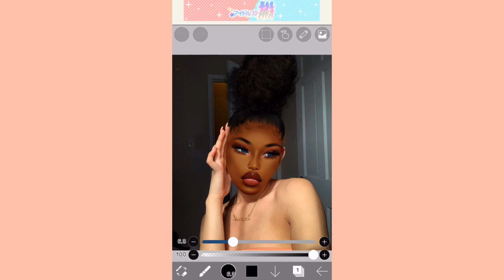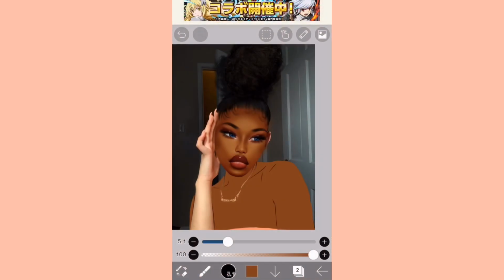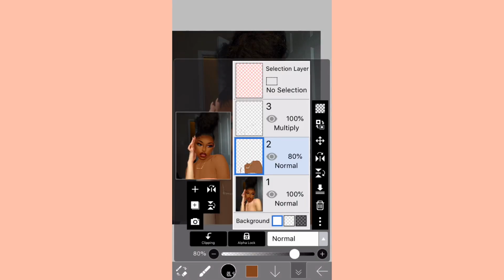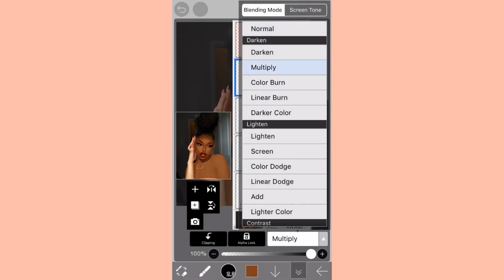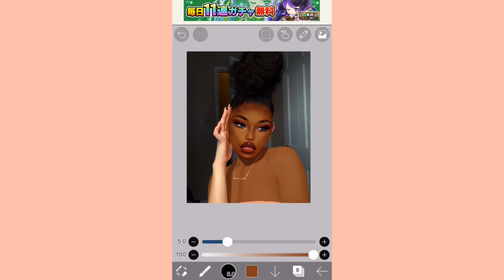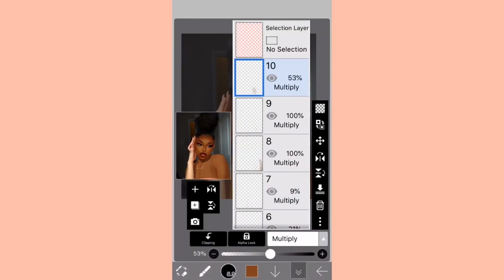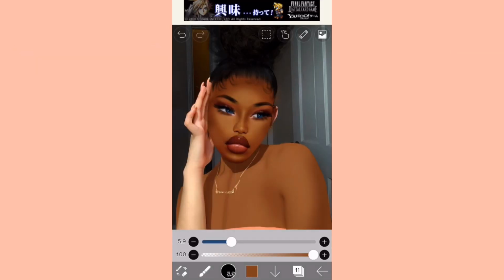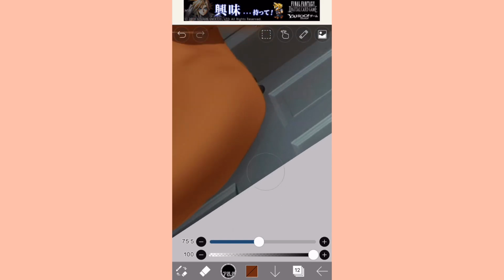How to match your avi skin to your morphe edit on IbisPaintx